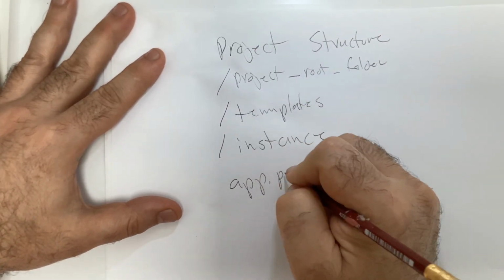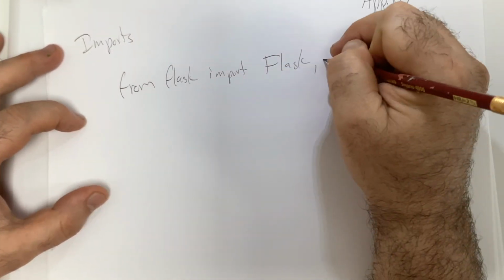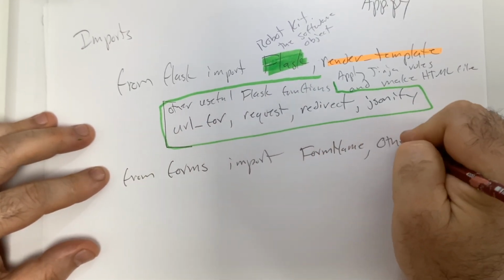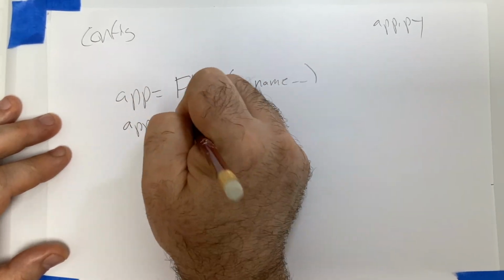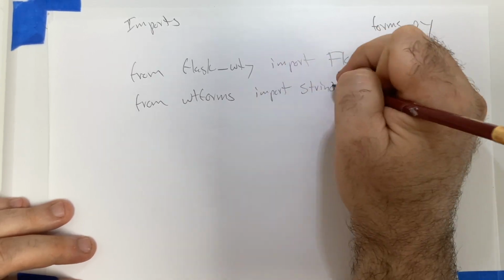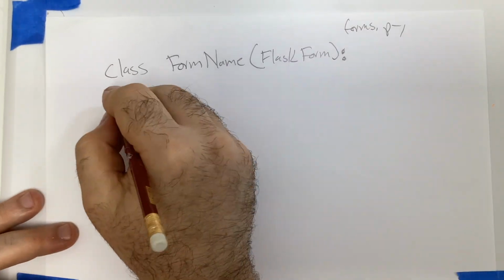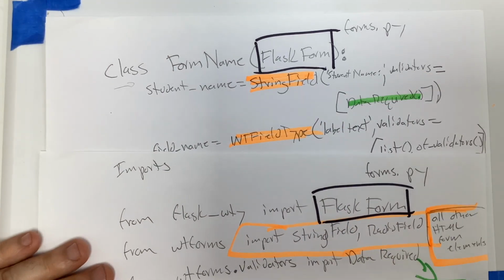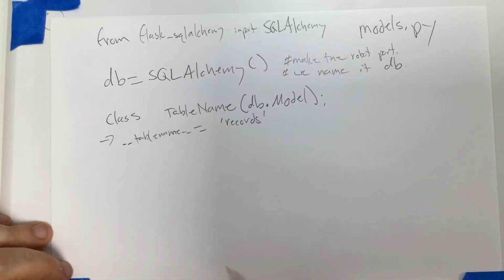Narrated Flask Notes